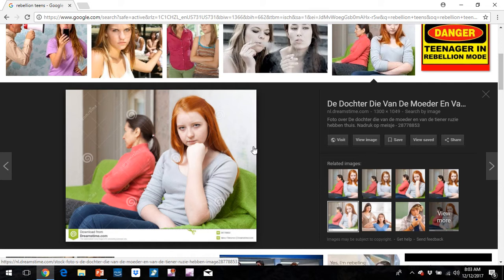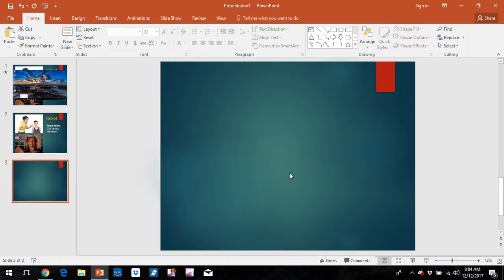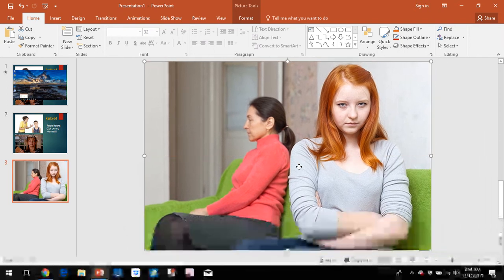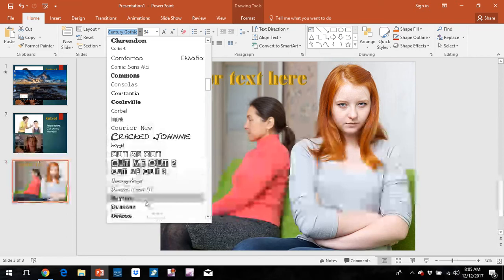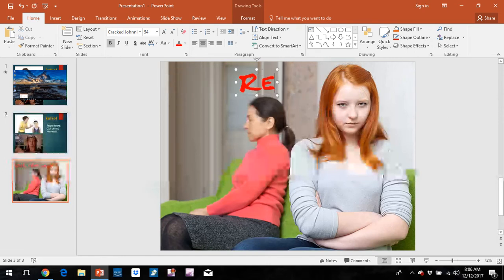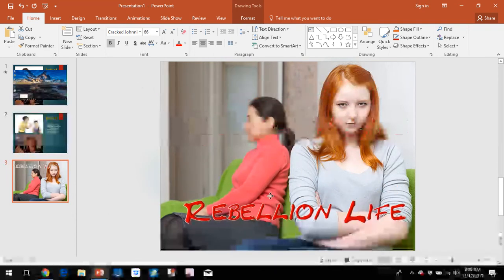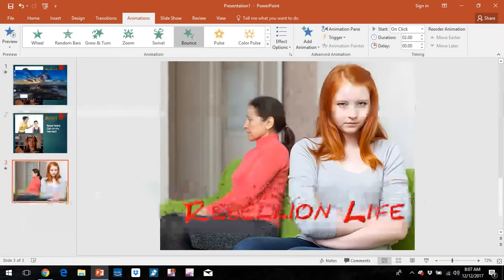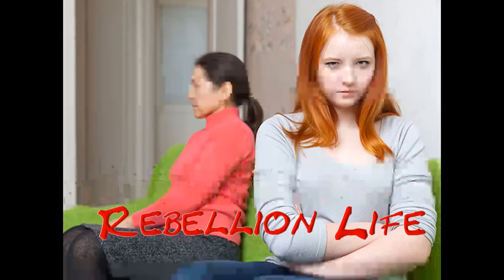Designing Powerpoint Title